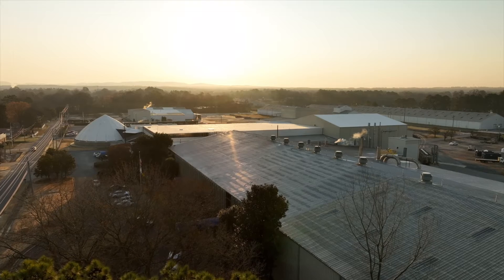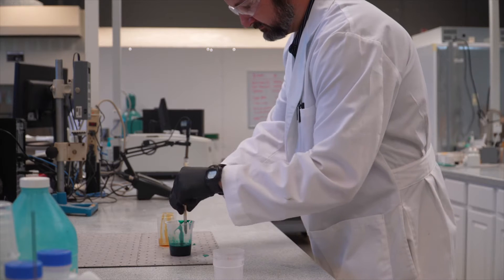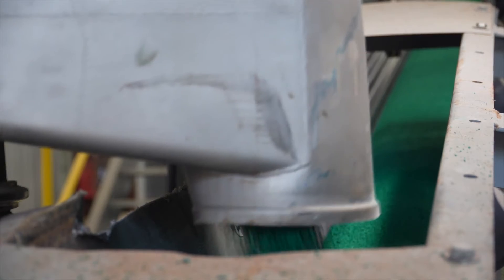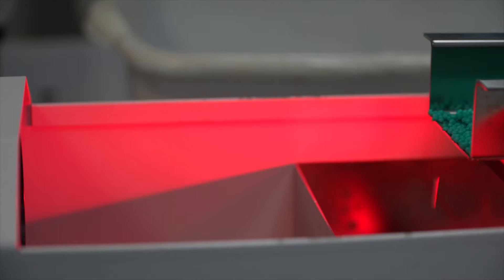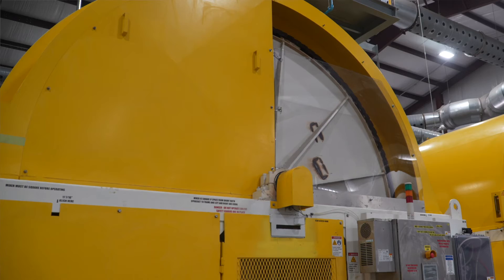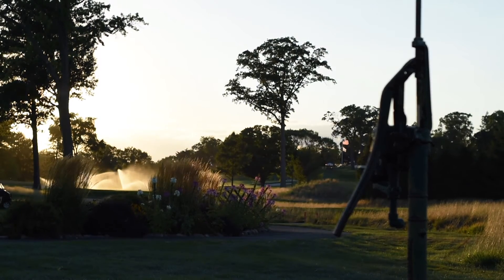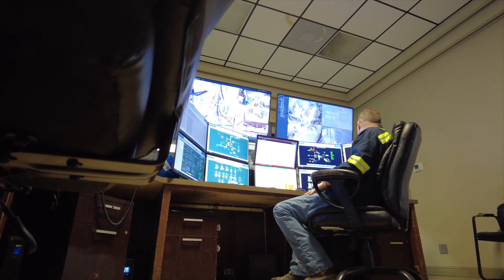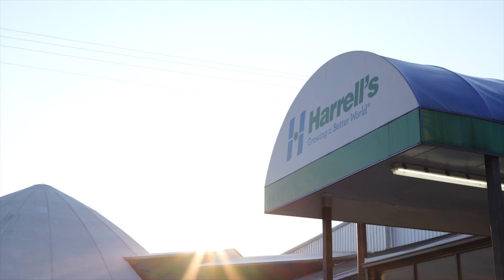How POLYON Works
POLYON® controlled-release fertilizer gets its signature green color and uniform roundness from a process that's been perfected for decades. It has been with confidence for its predictable performance and labor-saving benefits.

So how does this custom-blended fertilizer work?

Here we'll show you all the ins and outs of the technology so you understand why POLYON® fertilizer is such a big deal.